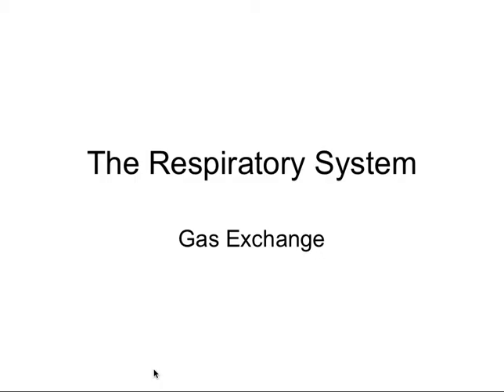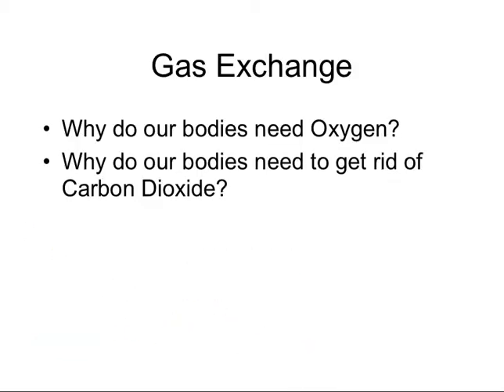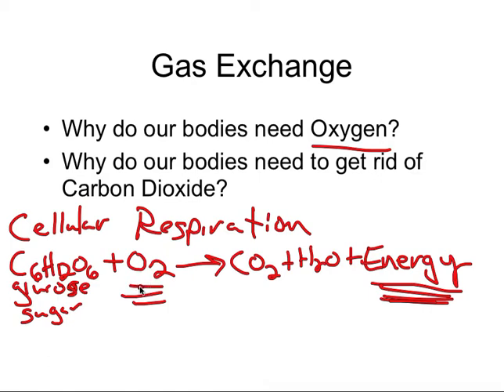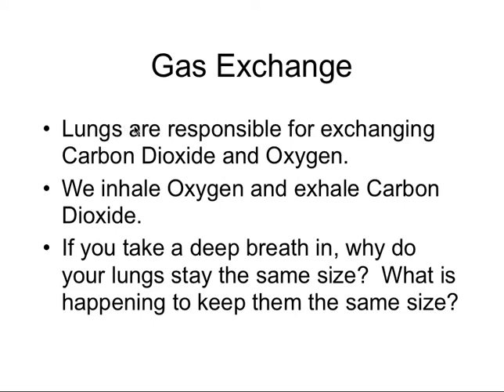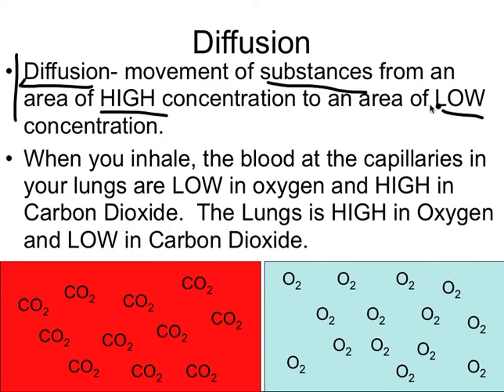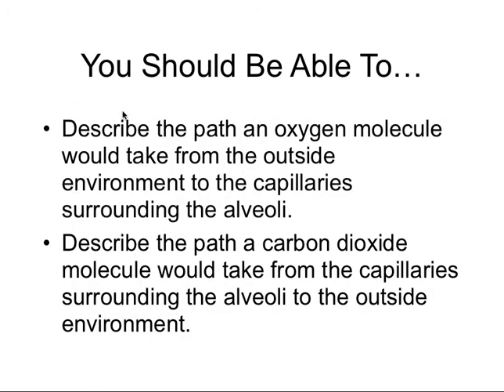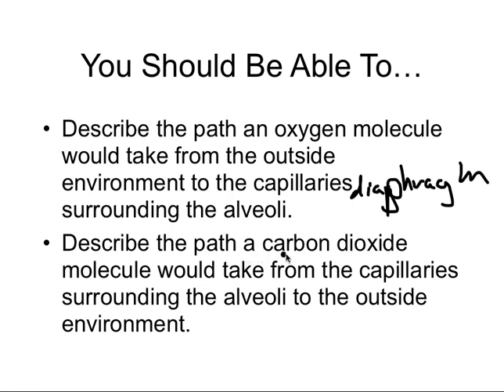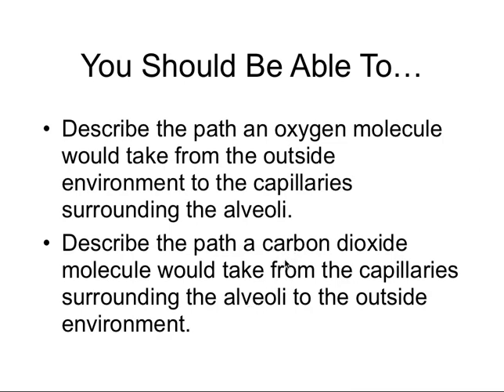Respiratory System 2012-13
For my HS biology class.  Very basic about the respiratory system